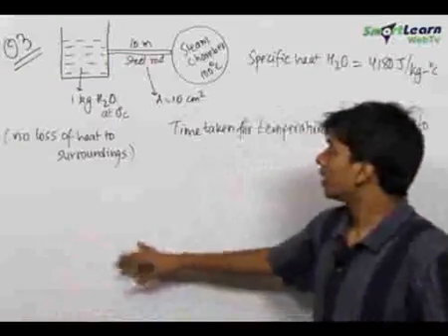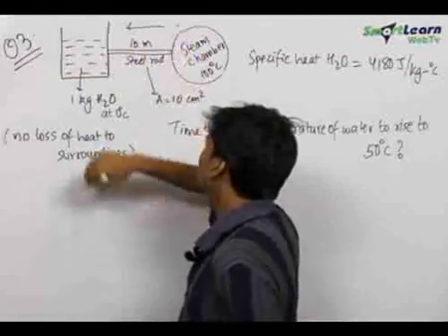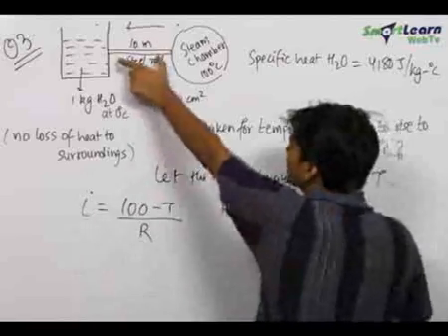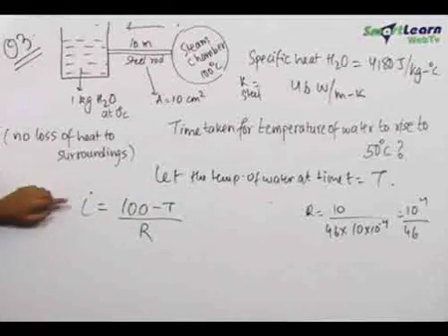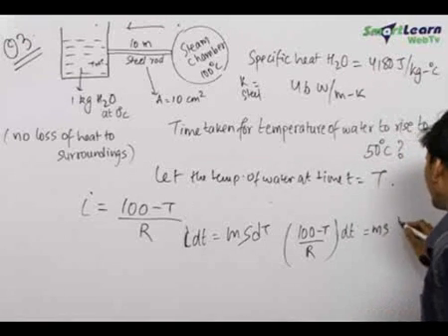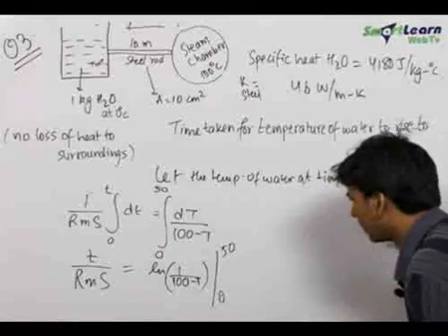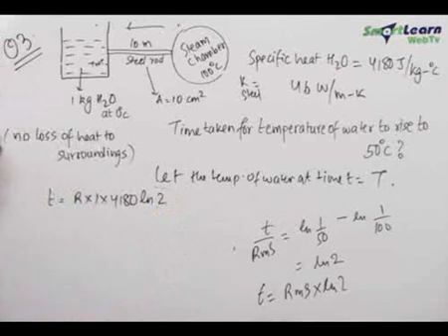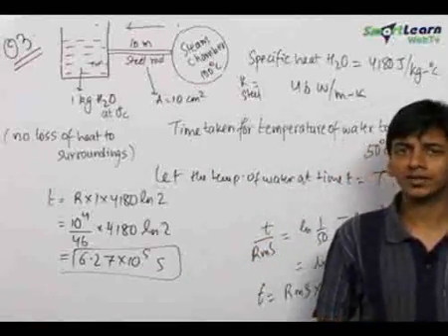Heat Transfer - Problem Solving 2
Heat current through a steel rod kept between steam conductors at water bath with a particular mean of water at lower temperature. Thermal resistance is length divided by the product of conductors and area.